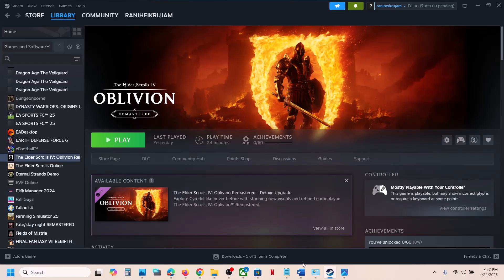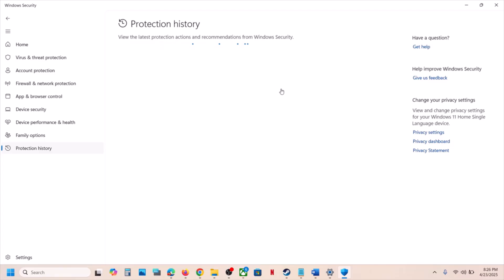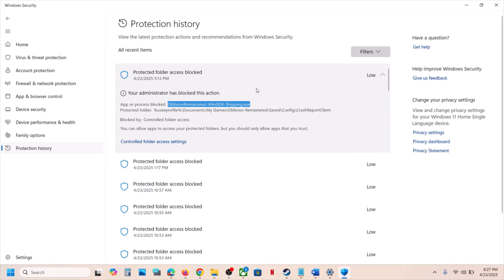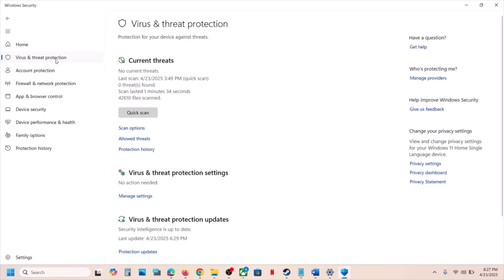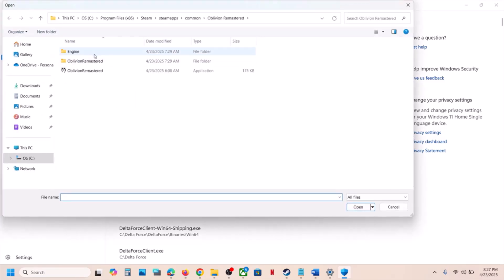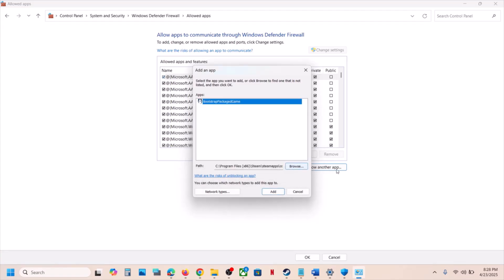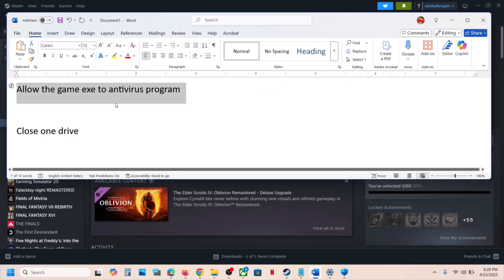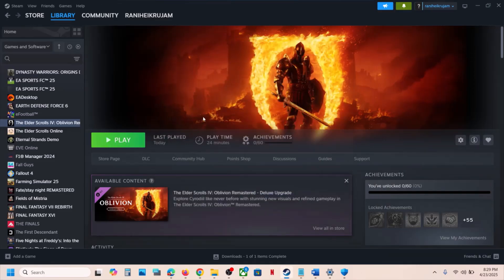Fix The Elder Scrolls IV Oblivion Remastered Disk Full Save Failed Error On PC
How To Disk Full Save Failed Error In The Elder Scrolls IV Oblivion Remastered Game On PC
Roll back
Step 12) Close Riot Vanguard, turn off VPN
Step 16) Unplug External devices such as hotas, wheel, pedals, mouse, Razer Tartarus, disconnect all the additional USB adapter connected to PC, disconnect additional joystick/controllers connected, disconnect controller you are using, launch the game, once game is up and running now connect the controller, disconnect multiple monitors, turn off Razer Synapse (razor lighting effects) and MSI Dragon Center, corsair software, close third-party services such as nahimic services/lightingservice.exe etc. in task manager,  remove the undervolt